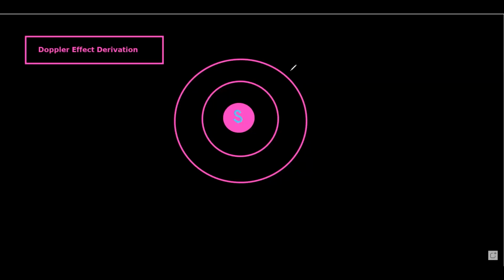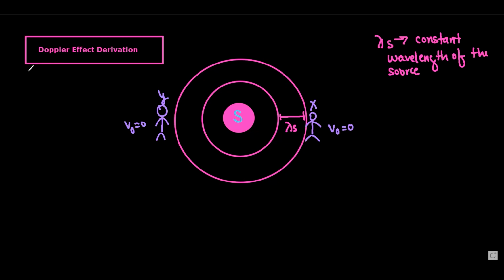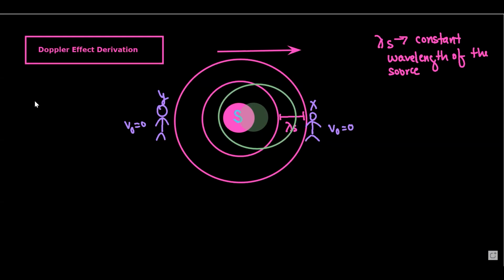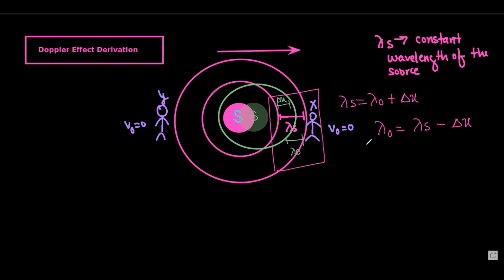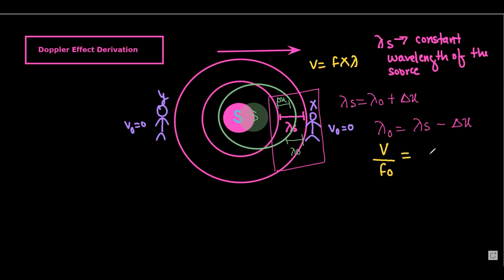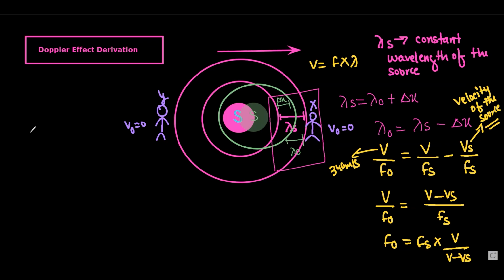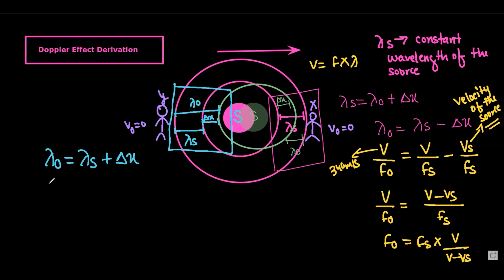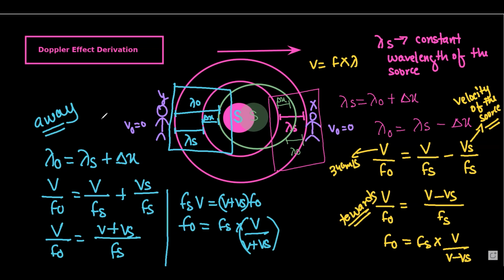DOPPLER EFFECT | EQUATION DERIVATION | ASLEVEL WAVES | PHYSICS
Welcome to our latest video where we delve into the fascinating world of the Doppler Effect! Have you ever wondered why the pitch of a siren changes as it passes by, or why the stars appear to twinkle differently as they move across the night sky? It's all due to the Doppler Effect, a fundamental principle in physics with profound implications across various fields.

In this video, we break down the derivation of the Doppler Effect, providing a clear and comprehensive explanation of its underlying principles. From its conceptual origins to its mathematical formulation, we guide you through each step, making complex concepts accessible and easy to understand.

Starting with the basics, we explore how the relative motion between a source of waves and an observer leads to apparent changes in frequency and wavelength. Through intuitive visualizations and real-world examples, we illustrate how this effect manifests in different scenarios, whether it's the sound of a passing car or the light from distant galaxies.

But we don't stop there. We go deeper into the mathematics behind the Doppler Effect, showing you how to derive the formulas for both the observed frequency and wavelength shift. By understanding the equations governing this phenomenon, you'll gain a deeper insight into its implications and applications in fields such as astronomy, meteorology, and even medical imaging.

Whether you're a student grappling with physics concepts or a curious mind eager to explore the mysteries of the universe, this video is for you. Join us on this journey as we unravel the mysteries of the Doppler Effect and uncover the hidden forces shaping the world around us.

Let's dive in and unlock the secrets of the Doppler Effect together!